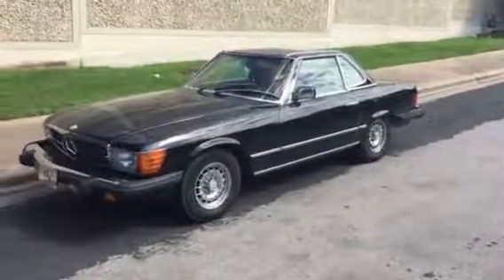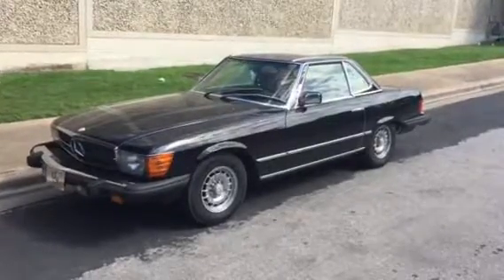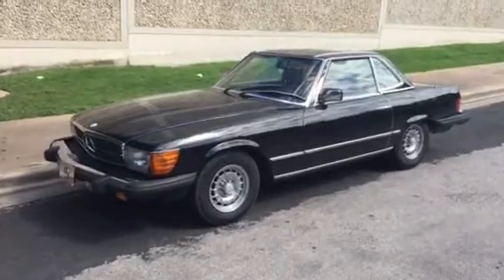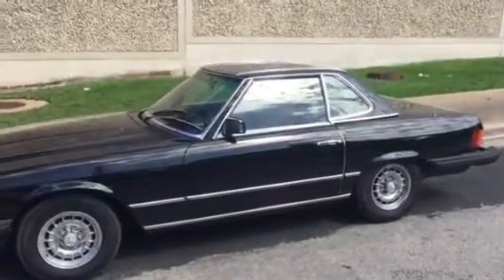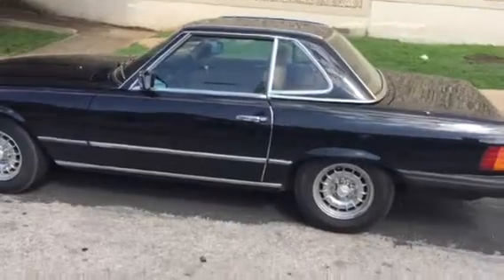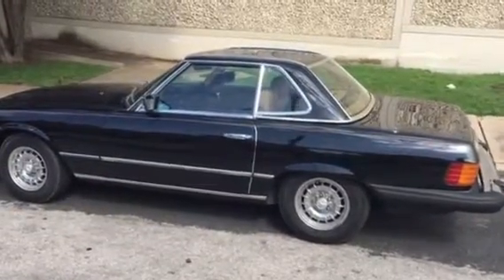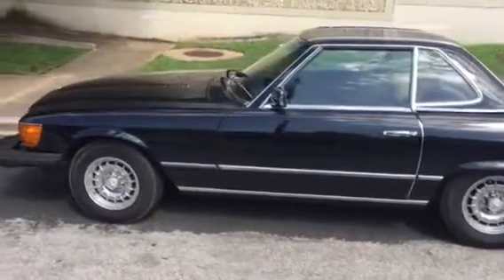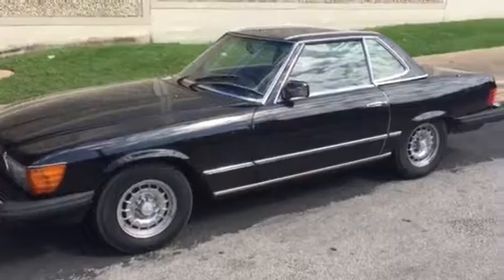My Cars...1981 Mercedes Benz 380 SL...Doug the Neighbor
Doug the Neighbor sees a 1981 Mercedes Benz 380 SL